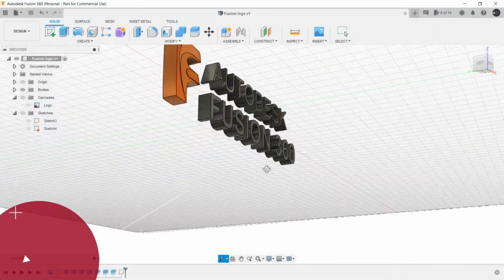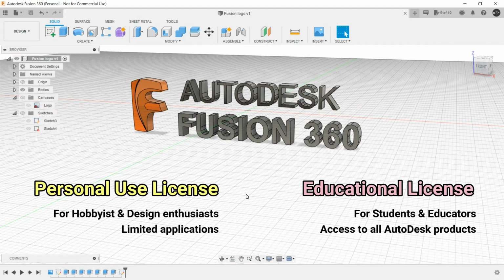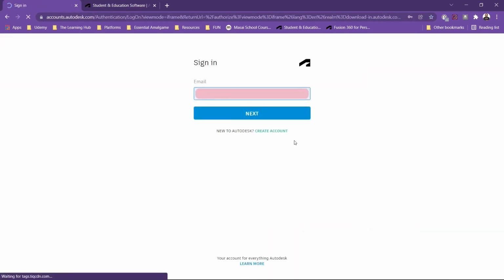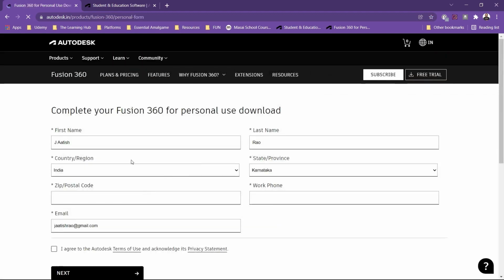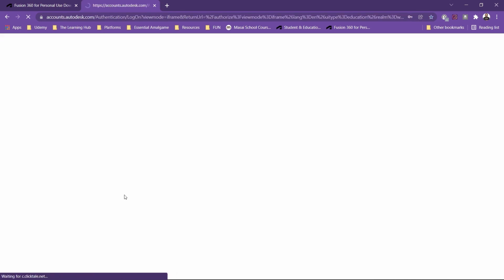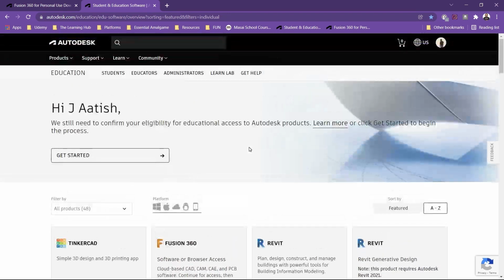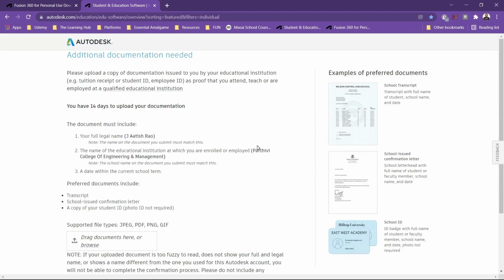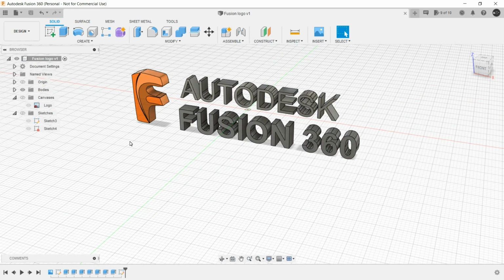How to download FUSION 360 for FREE - Computer-Aided Design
This tutorial helps you learn about FUSION 360 Software.